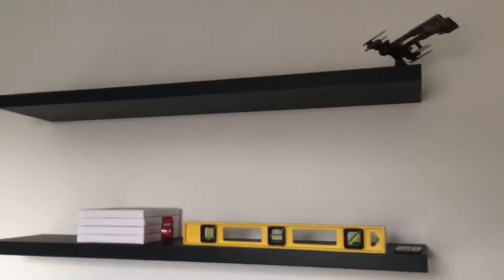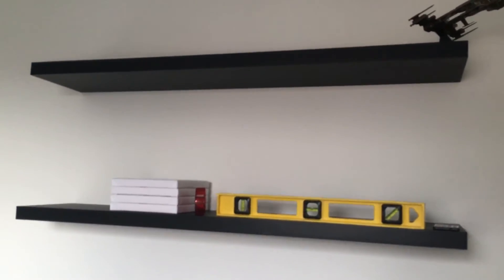Office update (Sunday)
It's Sunday and its move in day once the desks are installed, keep an eye out for the office tour video sometime next week. Can't wait to start farming again :)